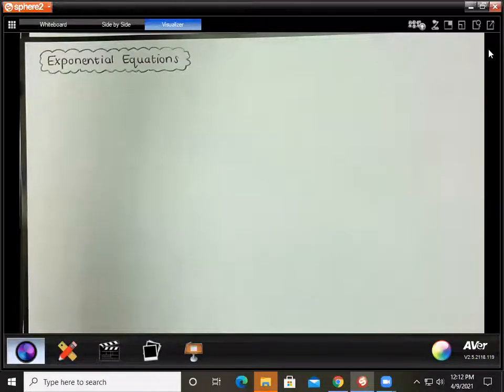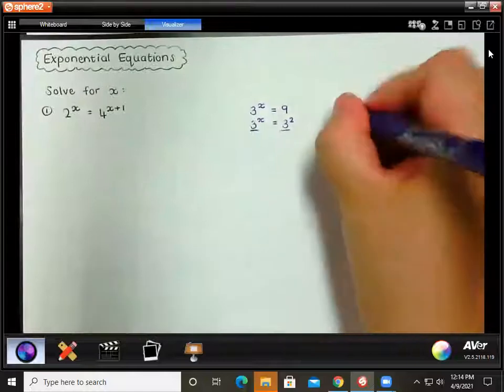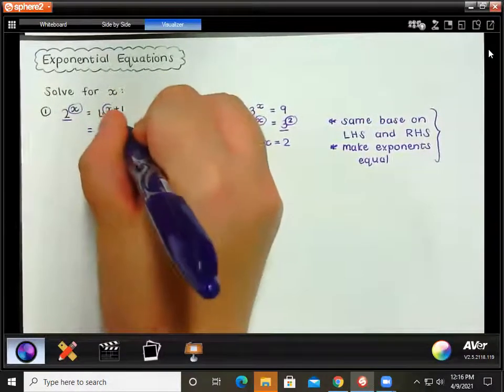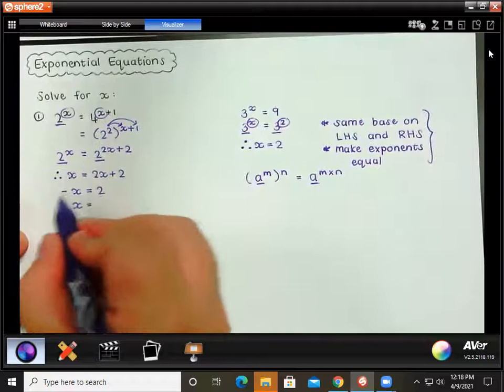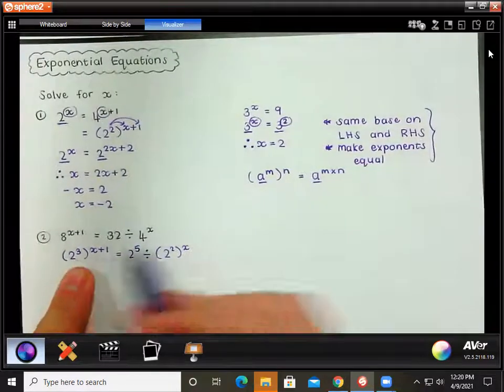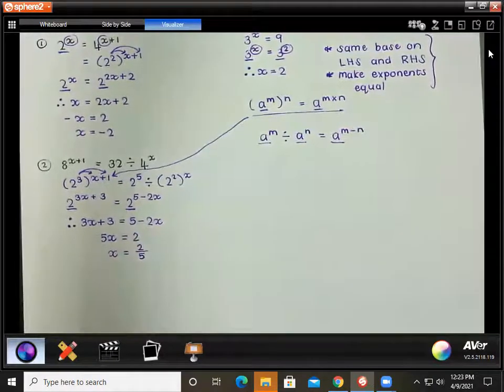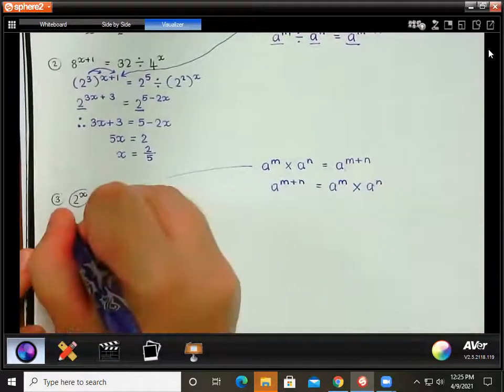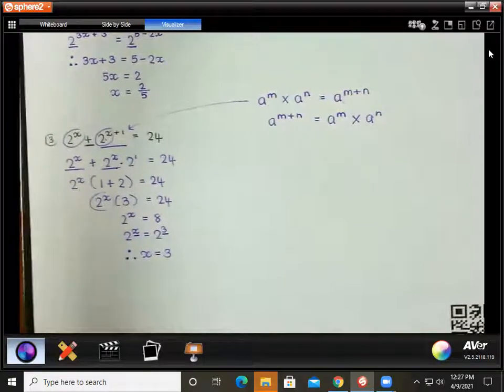Grade 11 Exponential Equations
See "Equations with rational exponents" for the following section.